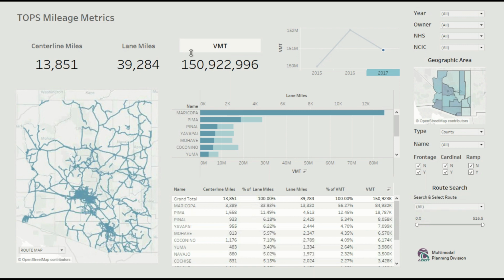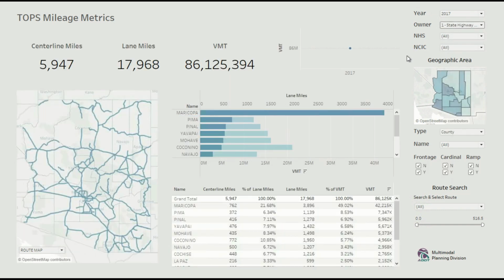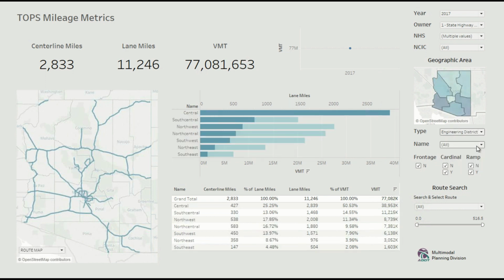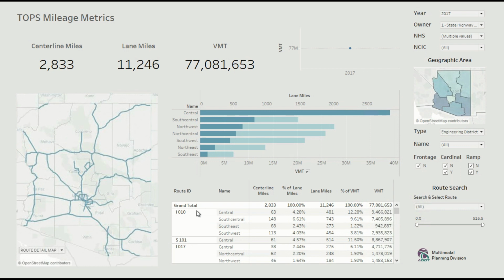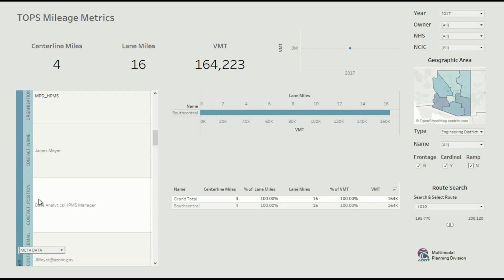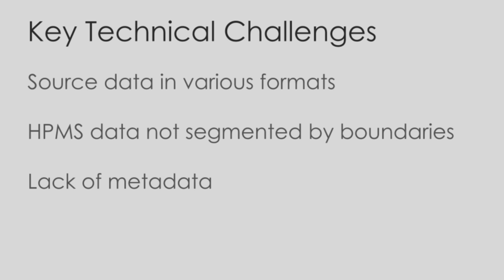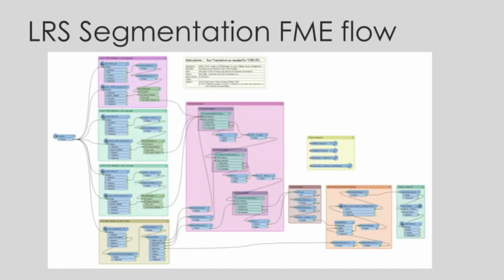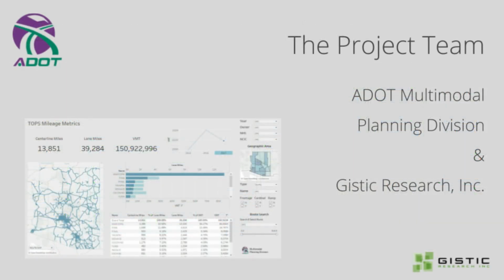The Making of ADOT Dashboards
This short video demonstrates the user interface and the technical workflow of one of its HPMS dashboards.